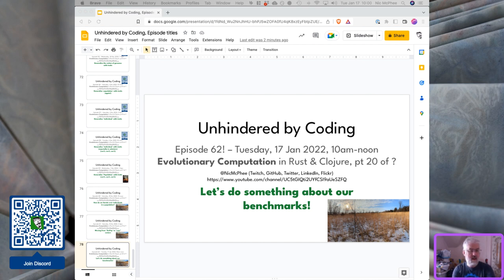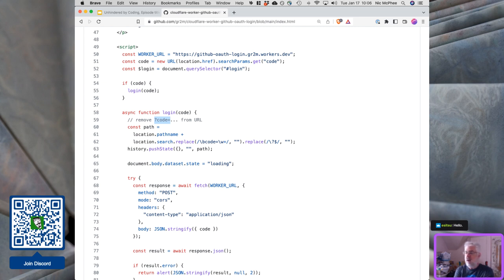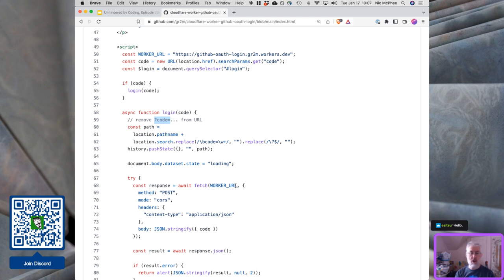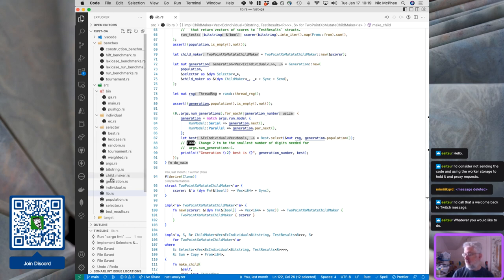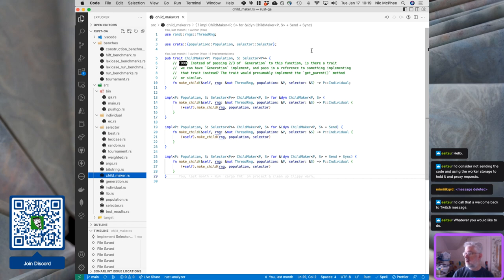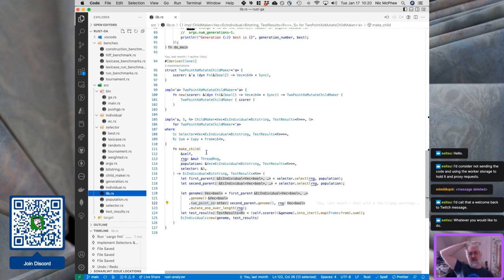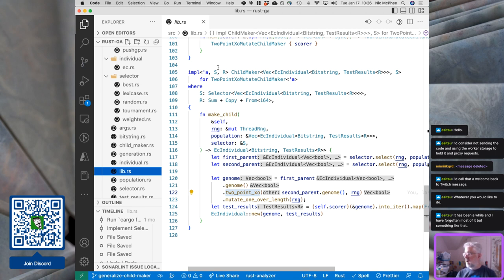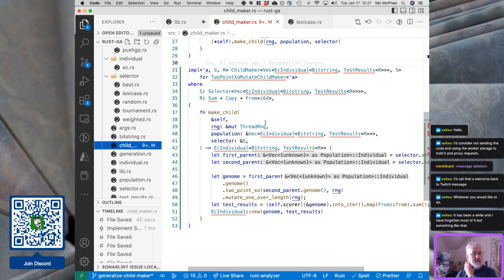EC Recombination and nested associated types in Rust! Episode 62 of Unhindered by Coding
The first stream after the lengthy winter break! I was thinking we were going to do benchmarking work on the Rust EC code, but we ended up doing some more cool generalization, working the recombination tools, and having fun with some nested associated types.

A bunch of new folks came today because of a "manual" raid from another stream from MrHalzy@Twitch. I didn't really know what was going on, and probably didn't respond as well as I could have. I've learned a little about raiding since, and made it easier for folks to actually use the "raiding" feature in Twitch, and I'll try to be a little more thoughtful in the future if folks show up from a raid I should also consider sending my viewers off to someone else at the end of my sessions. I think I got several new visitors from the raid, though, which was very cool!

I had a pretty smashed together `TwoPointXoMutate` implementation of the `ChildMaker` (living in `lib.rs` of all places!) trait that I've been using in all my tests and timing studies, and we started by moving that over to a new `child_maker::two_point_xo_mutate` module which improved the overall structure, and tightened up `lib.rs` a little.

I also made a copy of `TwoPointXoMutate` called `Pipeline` that is currently just a stub, but will hopefully be an example of the composite pattern where we can have sequences of recombinators that will be used to create new genomes from existing genomes. In looking at `Pipeline`, I realized that `TwoPointXoMutate` used the explicit type name in two places where we could have used `Self`. Changing that was straightforward, but it required using a lifetime bound that existed before, but which wasn't being used. I can see why we _do_ need it now, but am not 100% sure why it wasn't necessary when we had `TwoPointXoMutate` instead of `Self`. Presumably the Rust compiler was able able to infer the lifetime when it had the explicit type name, but can't when "all" it has is `Self`, but I'm not sure why that would be.

Before finishing the new `Pipeline` type, I ended up creating a new `Recombinator` trait that has some really interesting typing going on in it:

```Rust
pub trait Recombinator(P, S)
where
 P: Population,
 P::Individual: Individual,
 S: Selector(P),
 fn recombinate(
  &self,
  genome: &(P::Individual as Individual)::Genome,
  population: &P,
  selector: &S,
  rng: &mut ThreadRng,
 ) -) (P::Individual as Individual)::Genome;

I need to get the `P::Individual: Individual` syntax more deeply into my brain; it's come up several times in this project, but I never get it right without someone like esitsu helping me out. We need that here because `P::Individual` (which is an associated type for `P`) needs to implement the `Individual` trait, so we can get the `Genome` associated type out of it further down.

The `Genome` type really messed with my head, and is definitely something I need to do homework on/practice with. The `(P::Individual as Individual)` "phrase" is saying that we want to treat `P::Individual` as something that implements the `Individual` trait, which is possible because of the `P::Individual: Individual` declaration up above. Once we "know" that it implements `Individual`, then we can add `::Genome` to get the `Genome` associated type from that `Individual`.
That type is then used to declare the type of the `genome` parameter, and the return type of the `recombinate` method.

The general idea of the `recombinate` method is that it takes `genome`, which is some genome it's acting on/using as a starting point, and returns a new genome. It can select additional individuals ("parents") from the `population` using the `selector`, and use the `rng` wherever that's useful.

We then created an empty struct `UniformXO` and had it implement our new `Recombinator` trait. After a lot of thought, I convinced myself that this only made sense on linear structures with the same length, so I made it particular to `Vec(T)`. I think we can do better than that, though, instead using some trait(s) that give us the properties we need (essentially `.len()` and `[i]` indexed access). What we have (`Vec(T)`) is more general than the previous operators in `bitstring.rs`, which are all just `Vec(T)`.

(In retrospect, I think what we really want are things that implement the slice trait.)

In the first few months of 2023 (at least to mid-March) I'm streaming four times a week

* Tuesday: 10am-noon CST
* Wednesday: 7-9pm CST
* Saturday: 2-4pm CST
* Sunday: 10am-noon CST

The Tuesday and Sunday slots will be focusing on building the EC system in Rust and on the ice-repos webapp. The Wednesday and Saturday slots will be going through the Advent of Code 2022 puzzles/exercises.